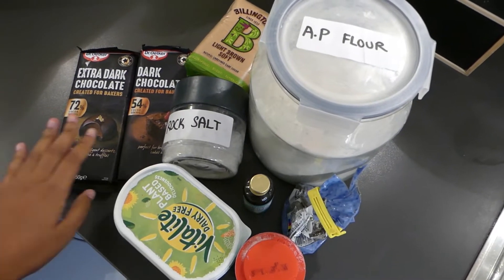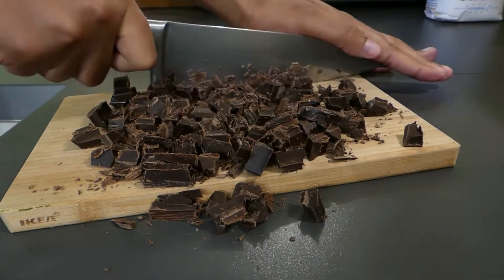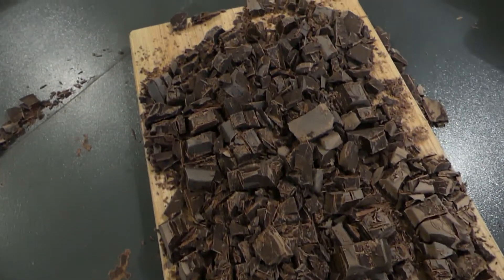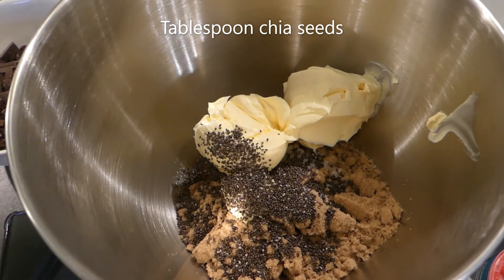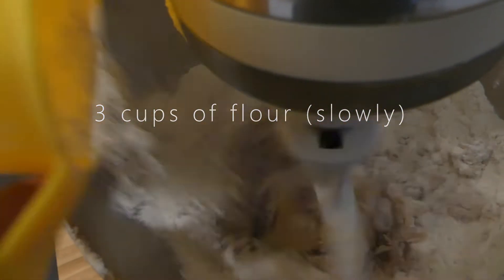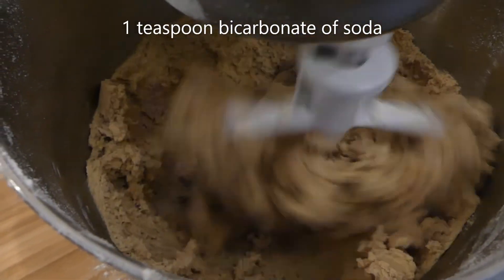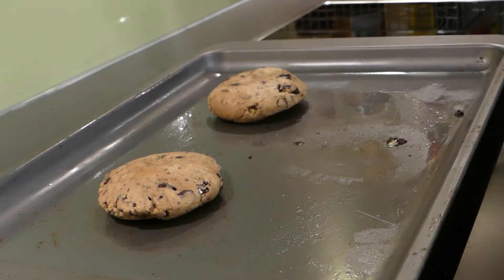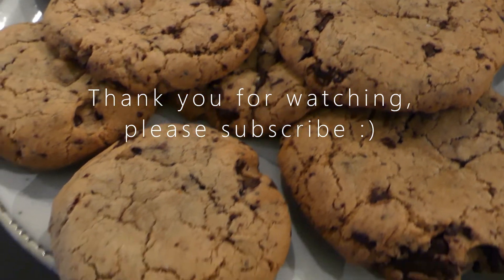HOW TO - Vegan Chocolate Chip Cookies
You wouldn't even tell they're vegan ;)

1 cup vegan butter
Pinch Salt
Splash Vanilla
2 Cups light brown sugar
1tblspn Chia
2 tblspn plant milk
300G vegan chocolate
3 cups plain flour
1tspn bicarbonate of soda